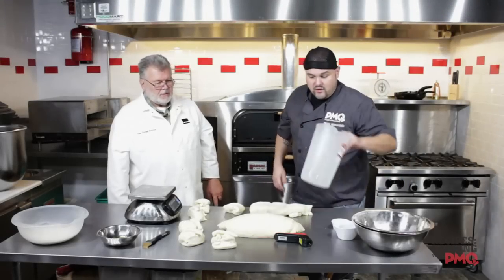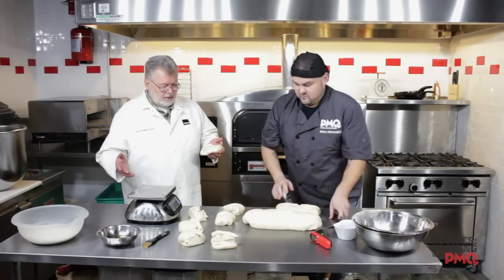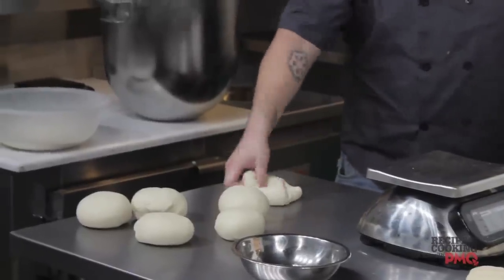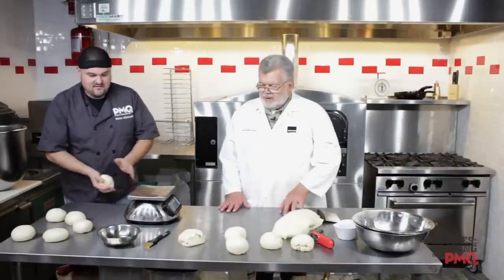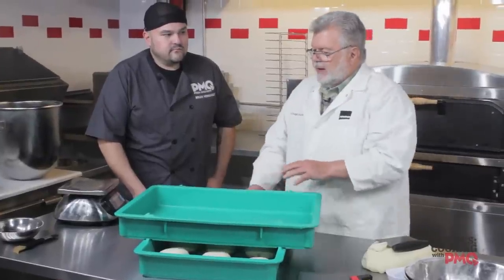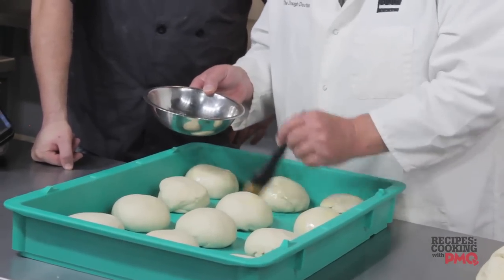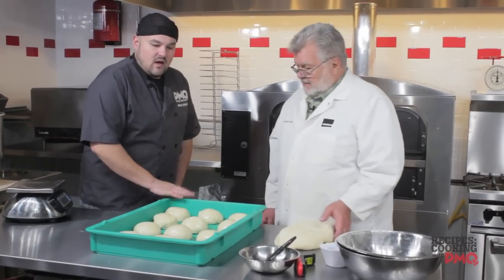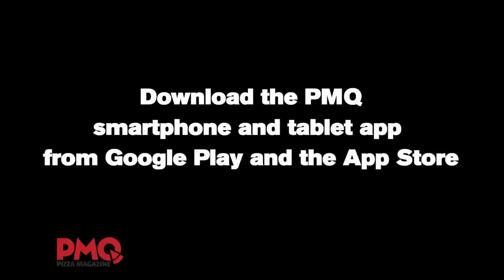How to effectively manage your dough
The Dough Doctor Tom Lehmann and PMQ's Brian Hernandez take you through the steps to effectively manage your dough once it comes out of the mixer.